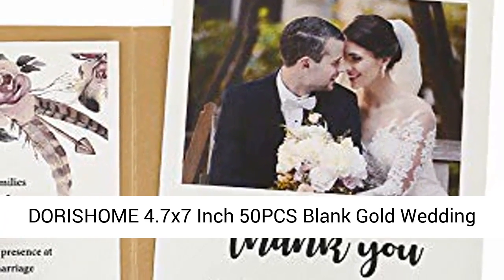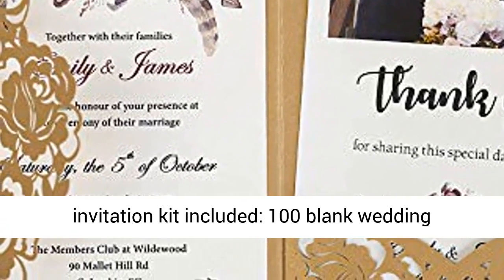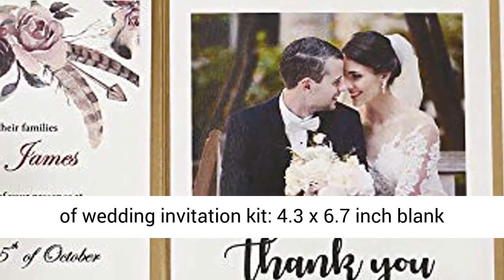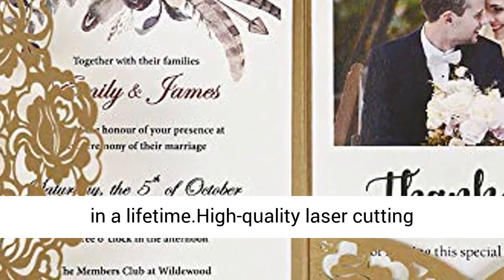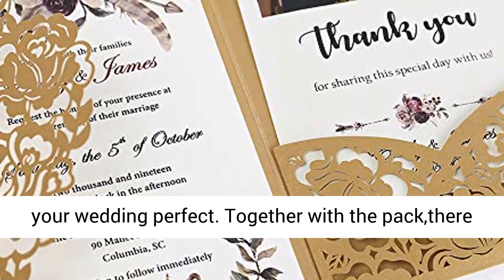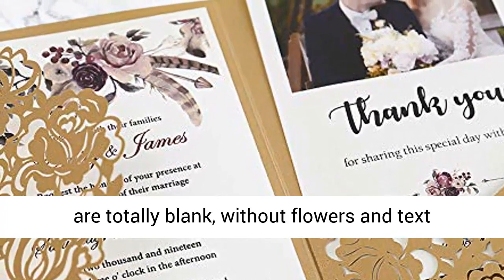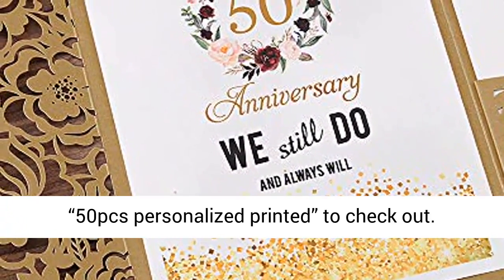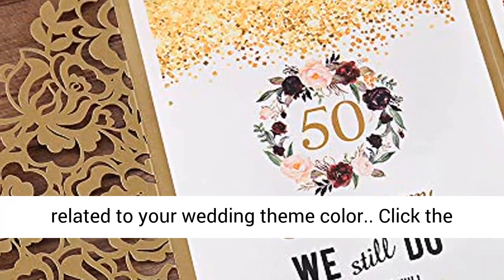Wedding Invitations Kit Laser Cut